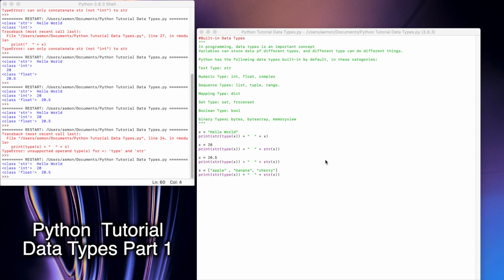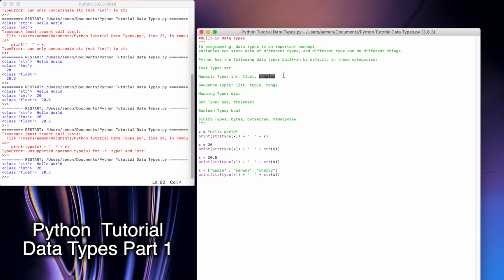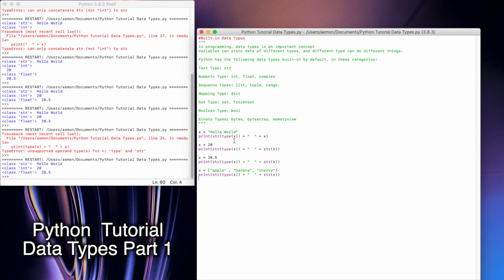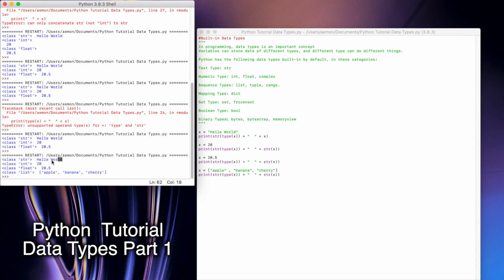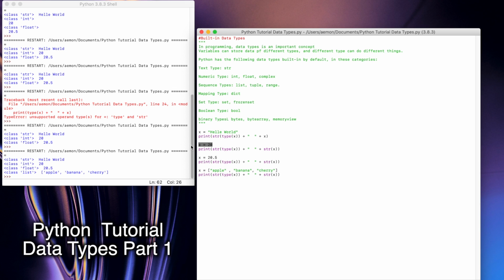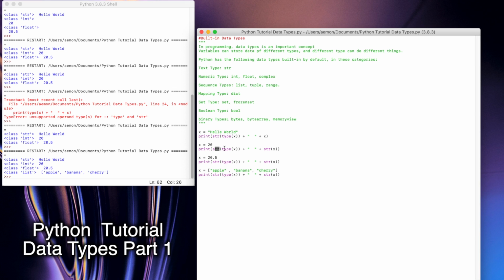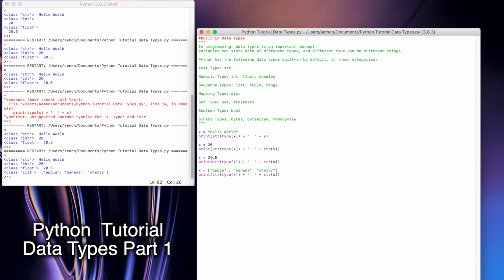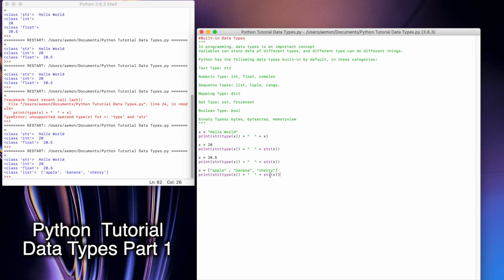Coding with Bloomface (5)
Hi, welcome to the The First Part of Python Data Type Tutorial.

Thanks for you time to watching my video, the next part will coming soon,
and I hope you enjoy those video, even though I know not a lot people who like this type of video, which is hardcore. But I think this will not waste your time instead of fun or other useless video.

External link to the resources:
Note: you can comment your answer in the comments area, if you are right I would send back to you.
If you don't know some specific data types go to the external link to "W3schools" and opening python, then python data type to check for the data types you need for answer the question.